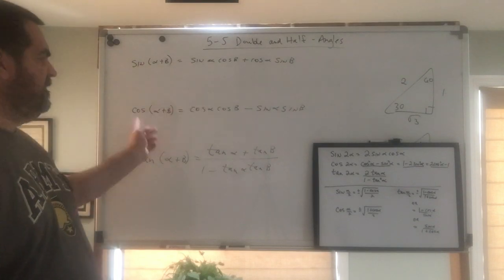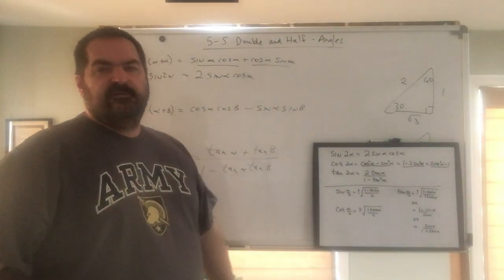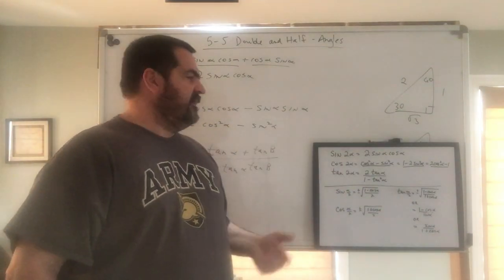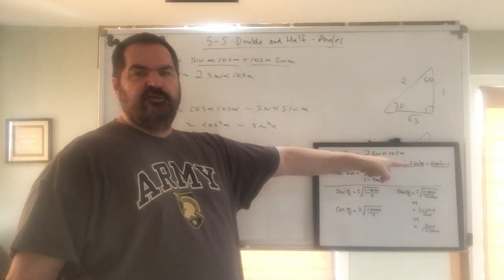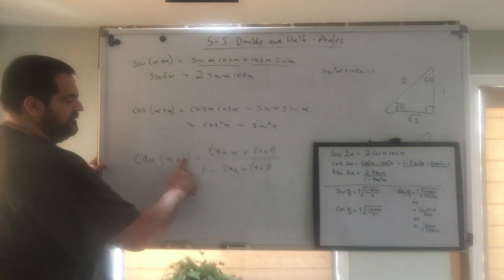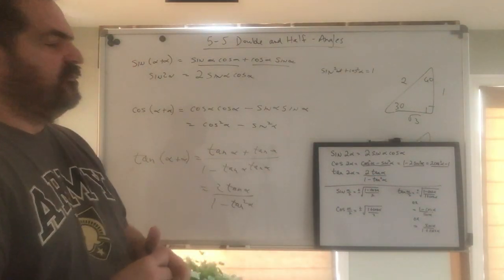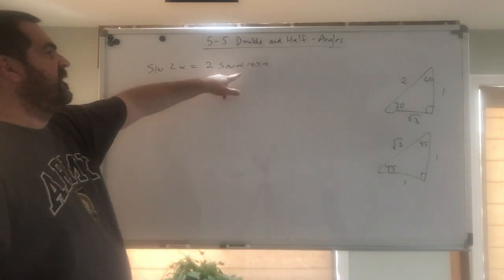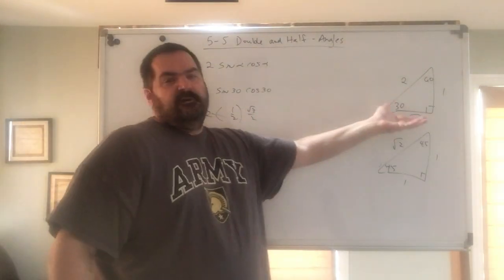Trigonometry: CH.5 (5-5 Double & Half-Angle Identities P2)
In this introductory video, we explain double and half-angle identities.